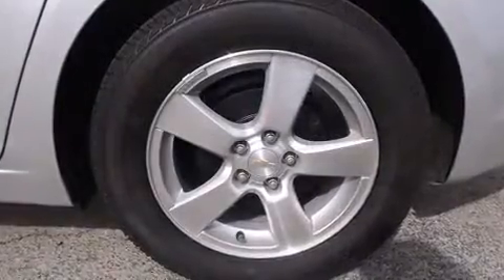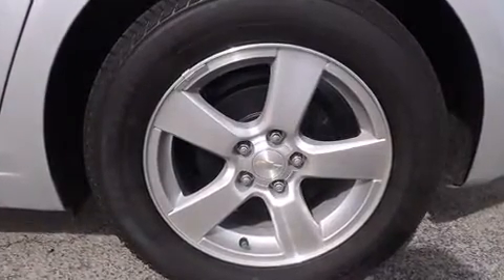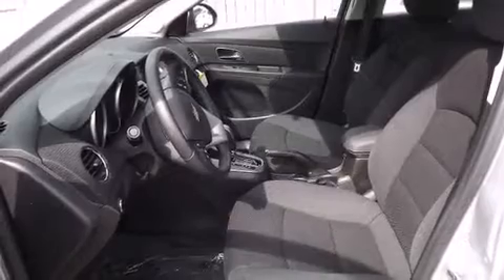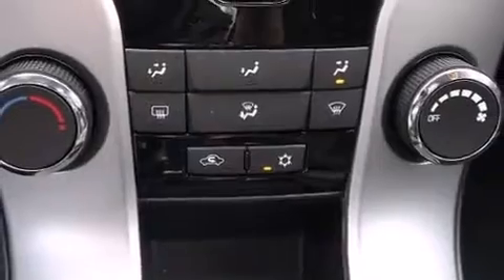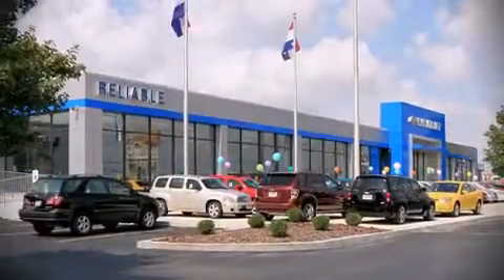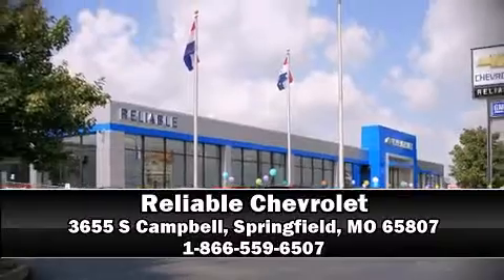2013 Chevrolet Cruze 1LT in Springfield, MO 65807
Reliable Chevrolet
3655 S Campbell

This 4 door, 5 passenger sedan offers the latest in technological innovation and style. Performance and efficiency are both prioritized thanks to the efficient 4 cylinder engine, and for added security, dynamic Stability Control supplements the drivetrain. A turbocharger is also included as an economical means of increasing performance. Chevrolet prioritized practicality, efficiency, and style by including: a tachometer, variably intermittent wipers, a trip computer, an outside temperature display, fully automatic headlights, tilt steering wheel, and power windows. Premium sound drives 6 speakers, providing you and your passengers a sensational audio experience. Passenger security is always assured thanks to various safety features, such as: dual front impact airbags, front and rear SIDE impact airbags, traction control, ignition disabling, onStar, and ABS brakes. Brake assist technology provides extra pressure when applying the brakes. We pride ourselves on providing excellent customer service. Please don't hesitate to give us a call.